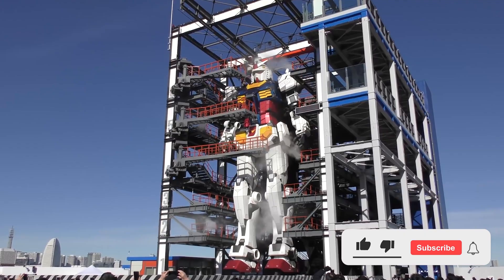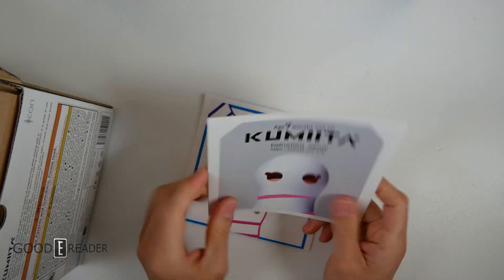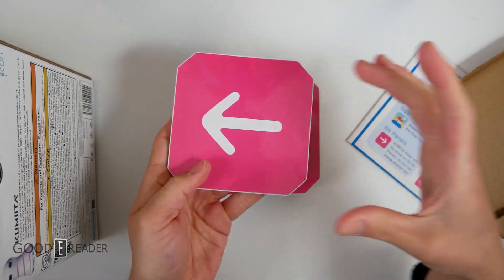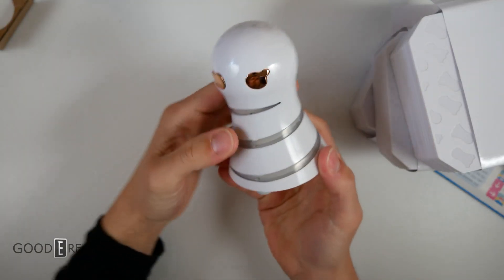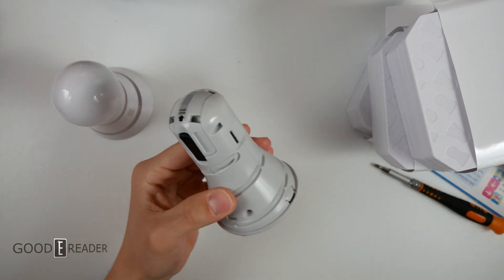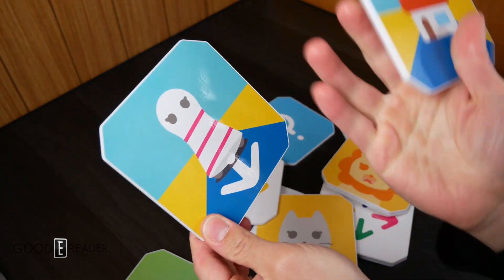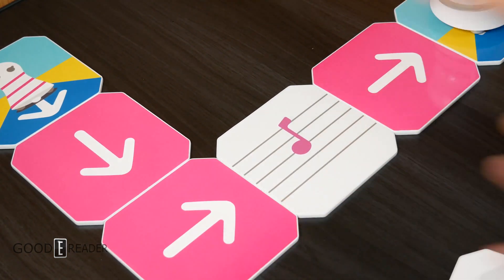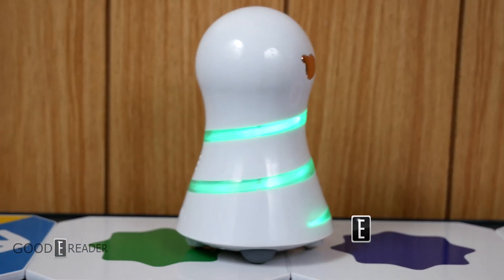A Robot That Walks On PAPER | Kumiita by ICON Review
This is the Kumiita, and it walks on paper!
Very interesting to say the least.

Kumiita will walk along the tiles until it reaches the end of its journey!

You can buy one here:
PENDING